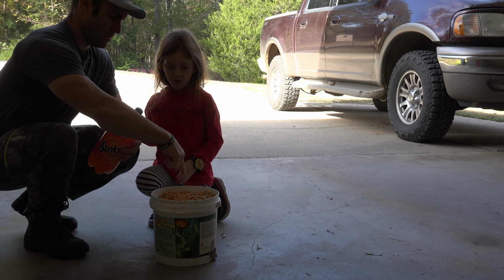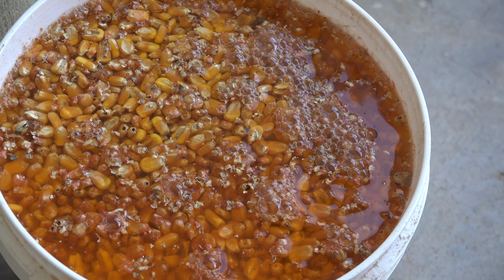Trail Camera Deer Attractant Challenge. Sunkist Soaked Deer Corn.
Here's another deer corn challenge for you.